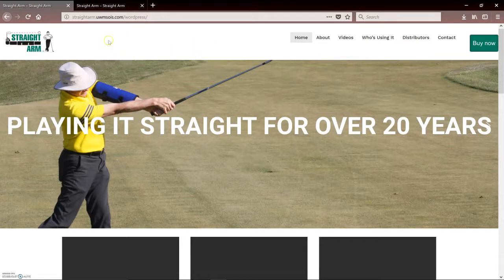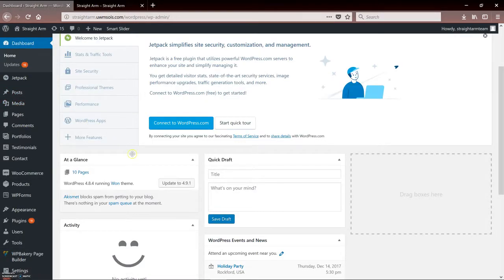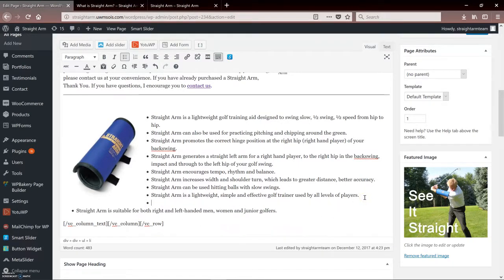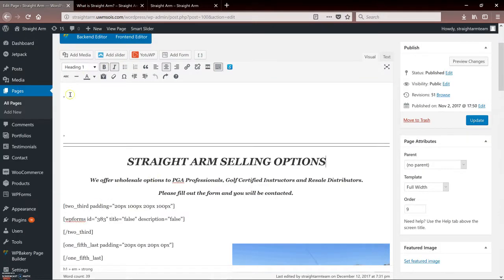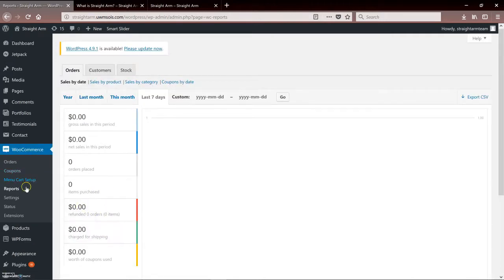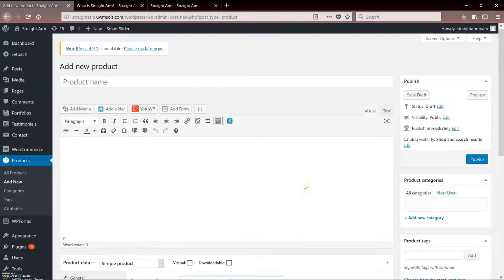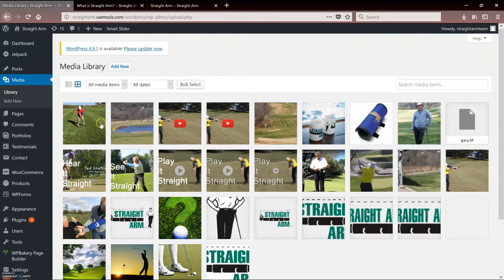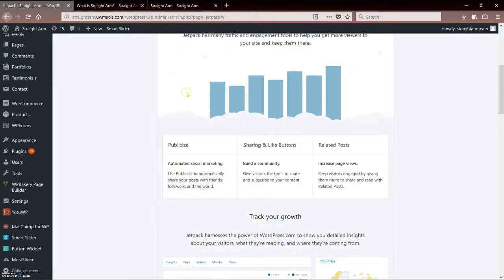StraightArm Website Demo